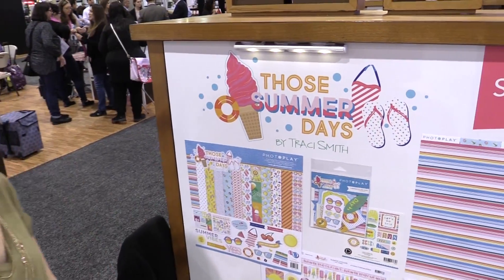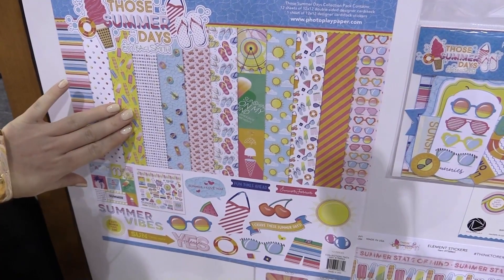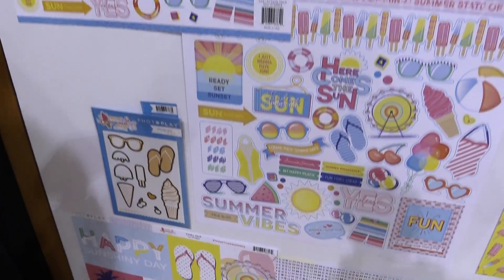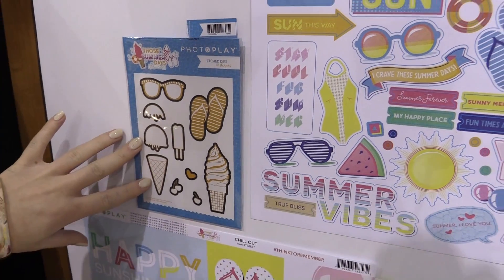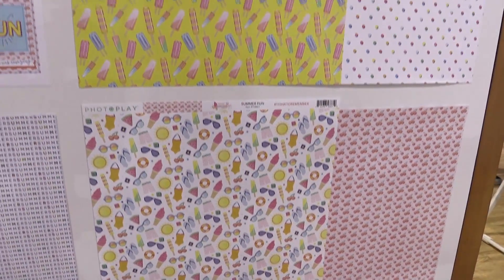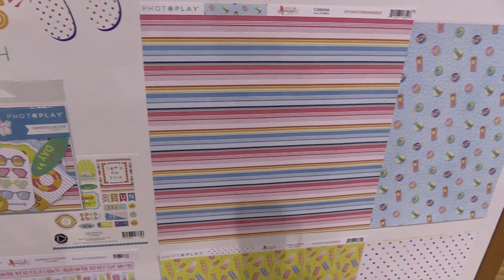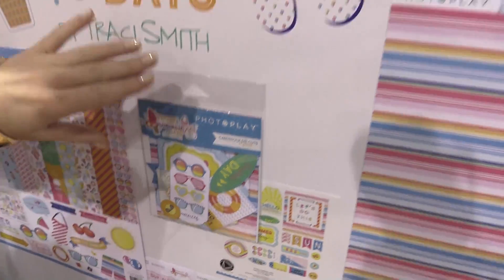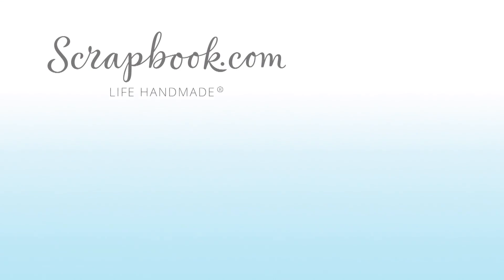Those Summer Days Collection - Photo Play Paper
Photo Play Paper introduces Those Summer Days Collection filled with bright papers, bold ephemera, stamps, dies, stickers, and more! Perfect for capturing summer memories. Coming in March 2018.

See complete collection today at Scrapbook.com...